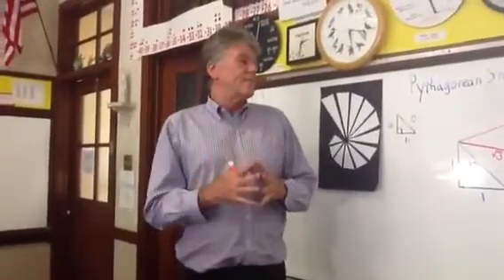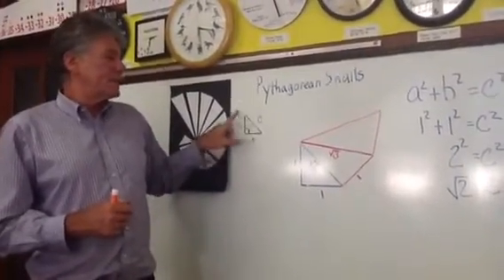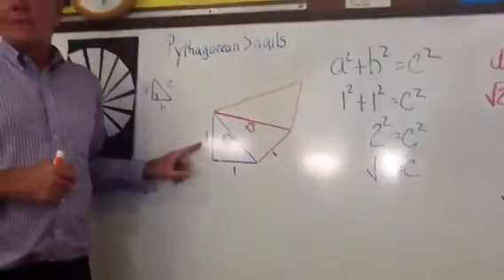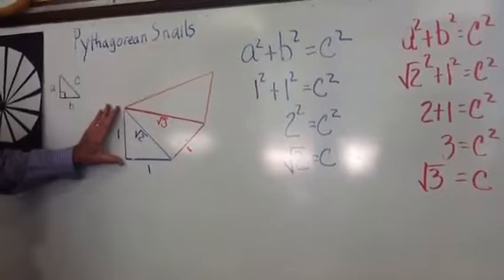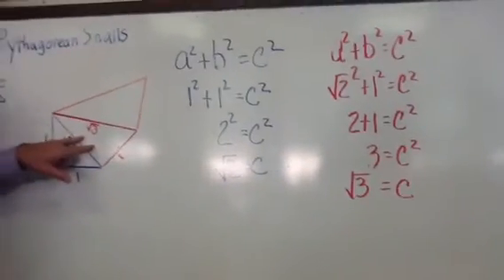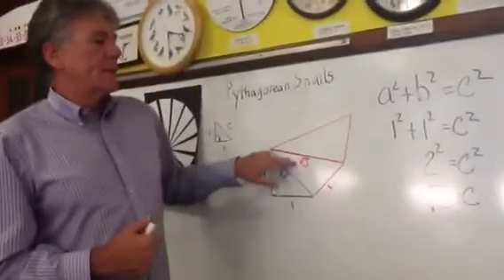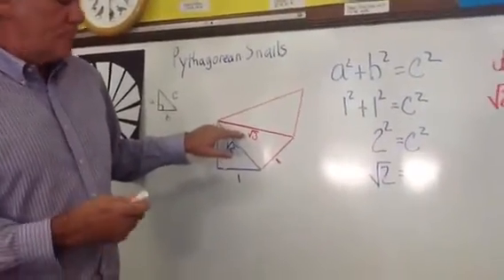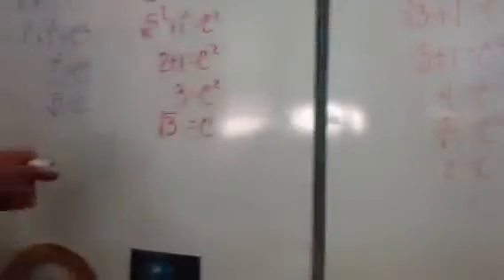Pythagorean Snails Project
This item features art from the seventh grade at star of the sea school.